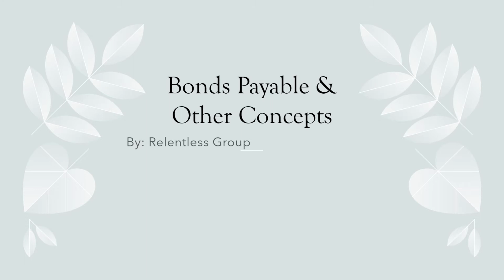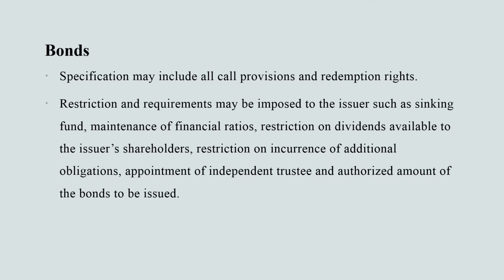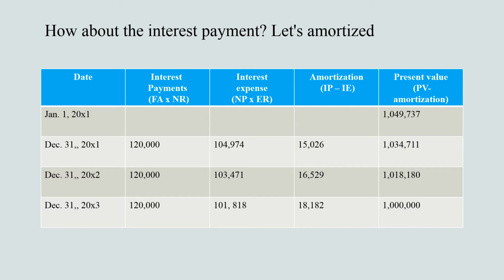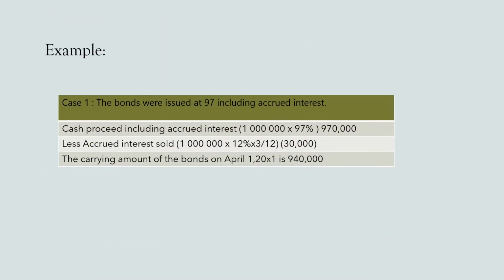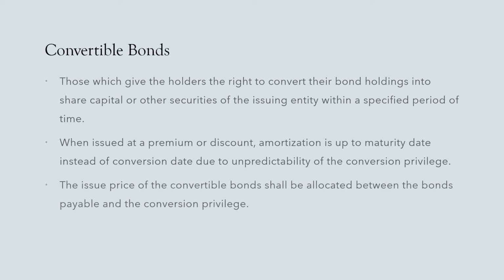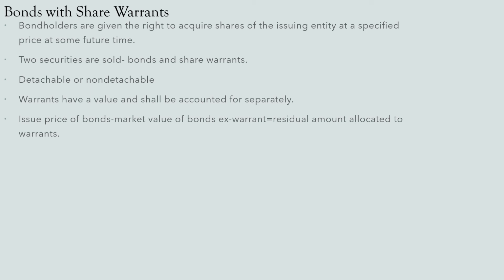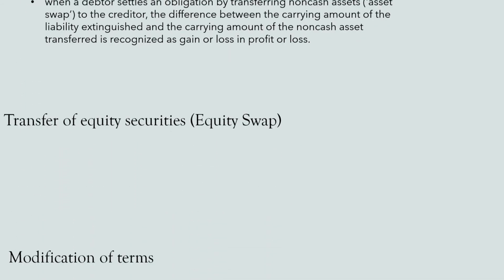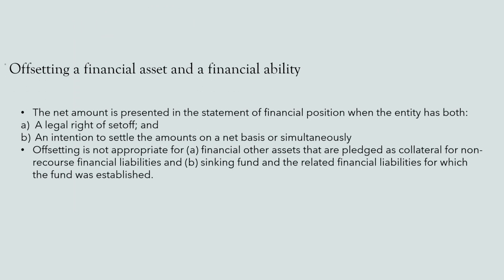Bonds Payable and Other Concepts by: Relentless Group